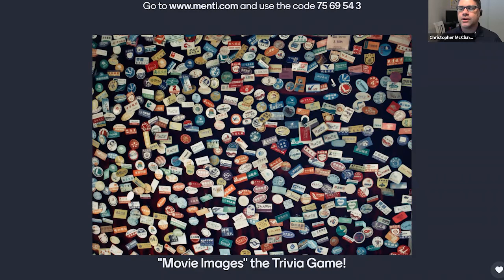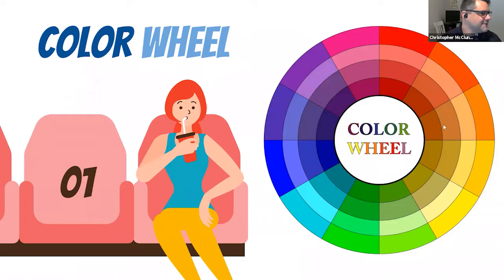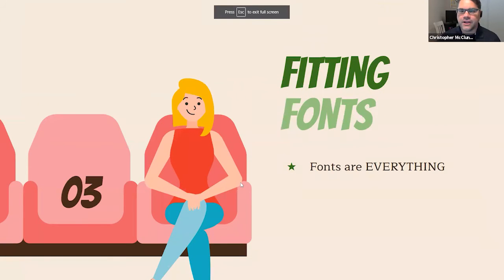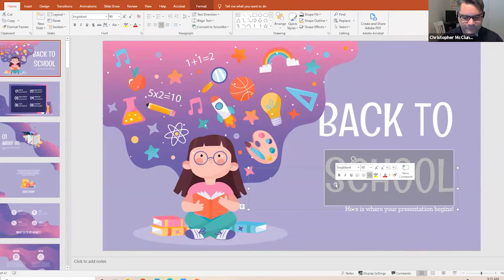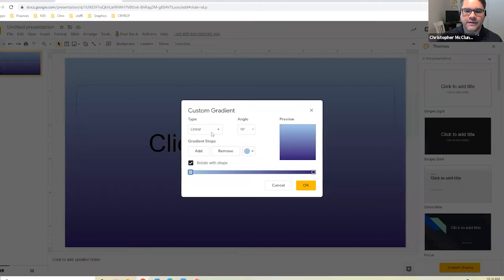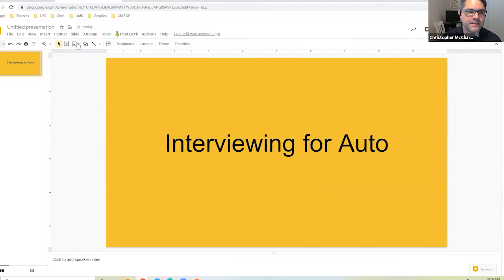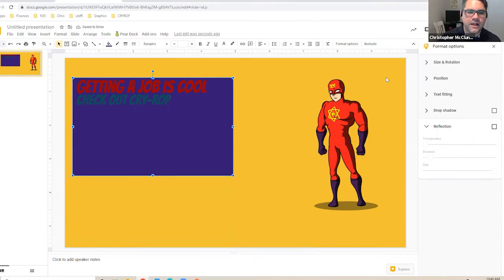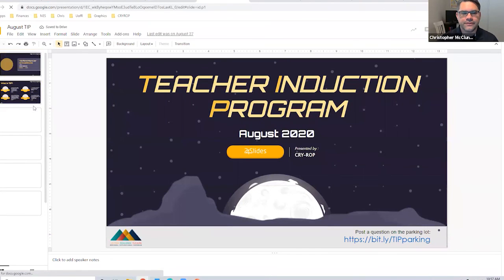"Presentation Sensation" Creating Presentation Media - CTE TEACH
In this webinar, we demonstrate how to create engaging media graphics for presentation in-person and virtually. The webinar includes an overview of fonts, color, slides design, slide templates, and Bitmoji Classroom.

Presented September 11, 2020, by CTE TEACH

Topics include:
00:36 - Agenda
01:20 - Movie Images Trivia Game
13:16 - Mentimeter
14:20 - Colors and Fonts
14:50 - The Color Wheel
17:29 - HEX Codes
24:06 - ImageColorPicker.com (HEX code identifier)
27:30 - Fitting Fonts
31:59 - What the Font (font identifier tool)
34:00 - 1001 Free Fonts (free font resource)
38:42 - Slidesgo / SlidesCarnival (slide template resources)
48:42 - Introduction to Google Slides (GS)
50:30 - Color Backgrounds (GS)
52:35 - Gradient Background Colors (GS)
56:01 - Using Images as Backgrounds (GS)
58:55 - Inserting Images into the Presentation (GS)
1:00:00 - Cropping Images (GS)
1:01:15 - Masking Images (GS)
1:02:52 - Inserting Images from Google Slides
1:03:51 - Inserting Images without a White Square (GS)
1:08:05 - Inserting Text (GS)
1:09:01 - Aligning Text/Image Boxes (GS)
1:13:05 - Text Color and Highlight (GS)
1:13:40 - Adding Fonts to Google Slides
1:16:35 - Text / Line Spacing (GS)
1:18:50 - Text Shadow Drop / Reflections (GS)
1:19:55 - Text Box Color / Effects (GS)
1:24:05 - CRY-ROP Teacher Binder
1:24:45 - Bitmoji Classroom by @bitmoji.kayla
1:25:31 - Overview of Bitmoji / Bitmojij Classroom